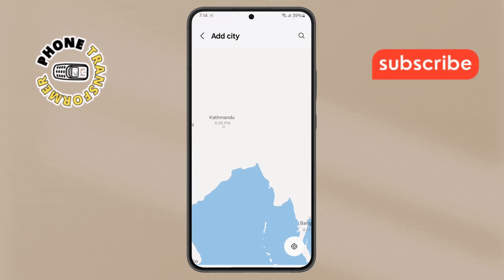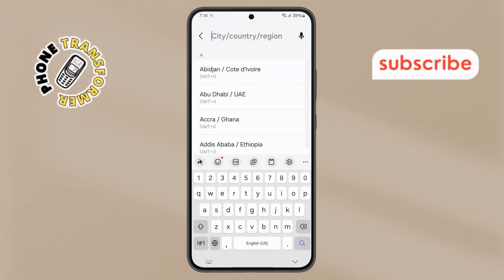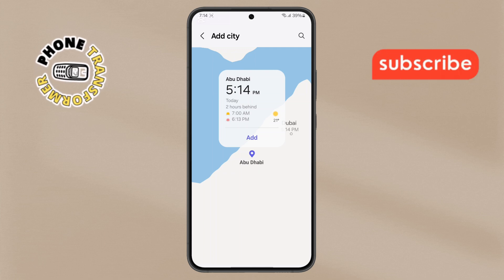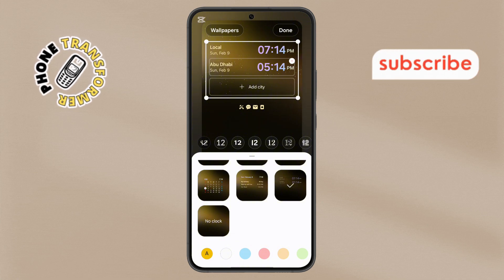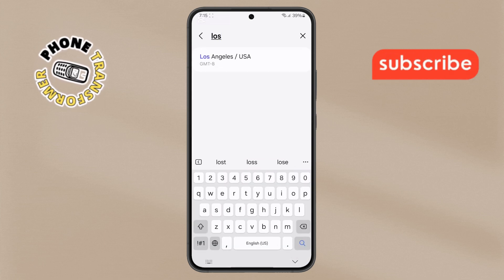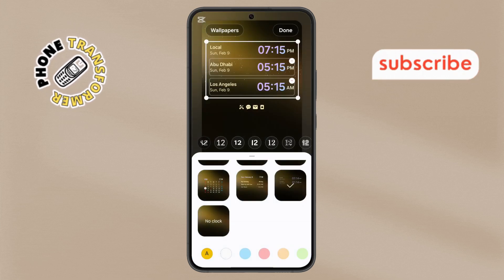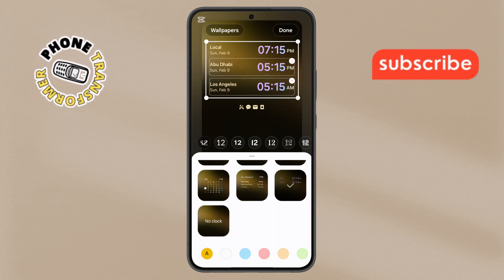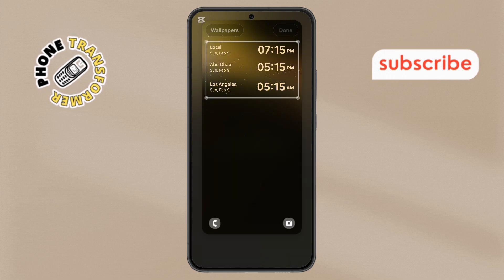How to Show Dual Time on Samsung Lock Screen - Step-by-Step Guide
How to Show Dual Time on Samsung Lock Screen

In this video, we will discuss how to show dual time on your Samsung lock screen. If you're someone who frequently communicates with people in different time zones, having dual time can be very helpful. It allows you to view two different time zones right on your lock screen without having to unlock your phone. Whether you're traveling or working with international teams, this feature helps you stay on top of different schedules easily. Keep watching to learn how you can enable this feature on your device.

- Dual time feature on Samsung lock screen
- Samsung lock screen time settings
- How to set dual time on Galaxy phone
- Samsung lock screen customization tips
- Showing multiple time zones on Samsung lock screen